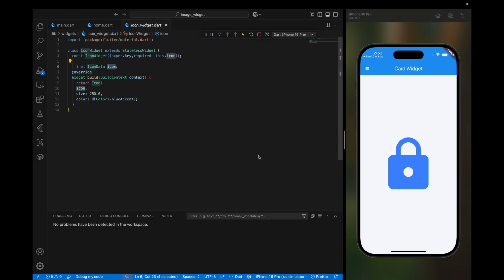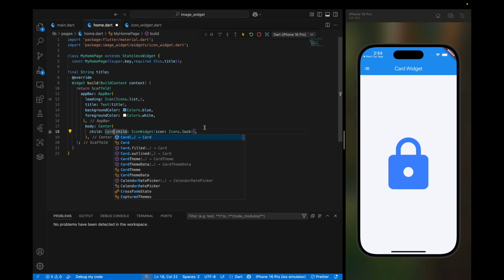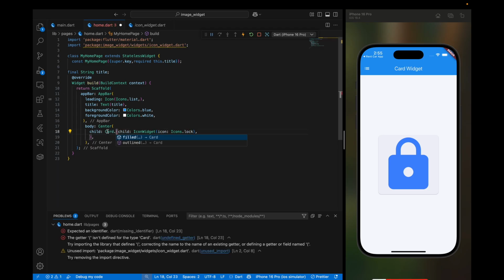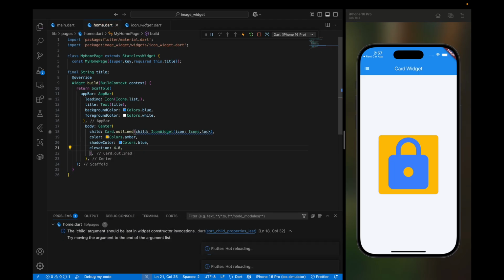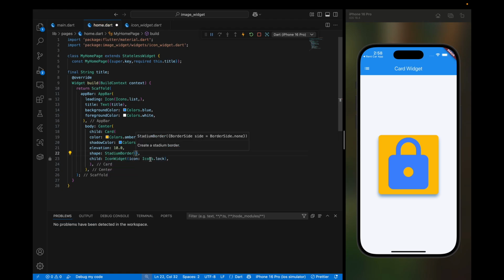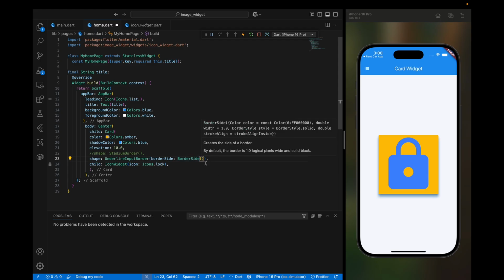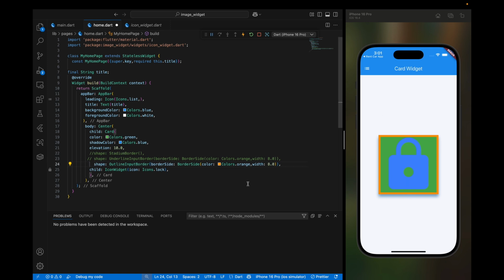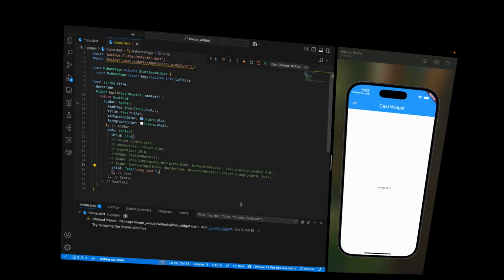Flutter Tutorial 16 : Card Widget - Layout Widget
Mastering Flutter’s Card Widget: Constructors & Customization 🚀🎨
Need a clean, structured way to display content in your Flutter app?

The Card widget is a powerful UI component that helps organize elements with elevation, shadows, and rounded corners.

 In this video, we’ll explore different named constructors and dive deep into customizing the Card widget to fit your design needs.

What You’ll Learn:
✅ Understand the Card widget and why it’s useful
✅ Explore named constructors (Card(), Card.filled(), Card.outlined(), etc.)
✅ Customize properties like color, shape, elevation, border-radius.